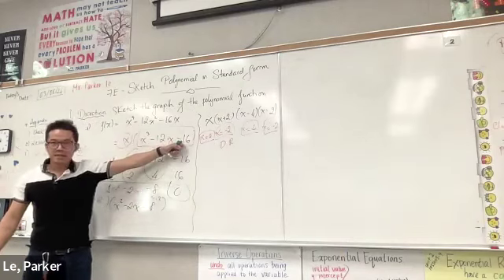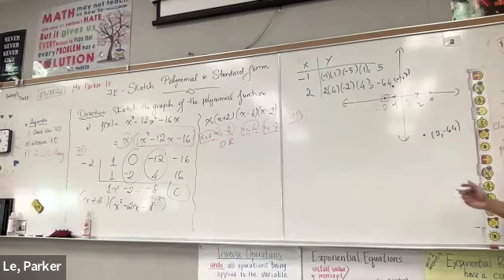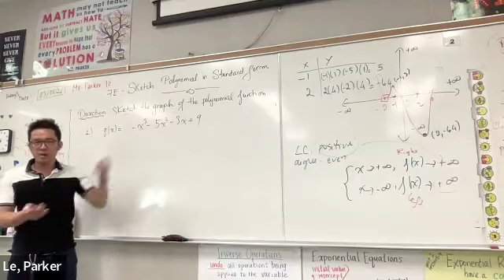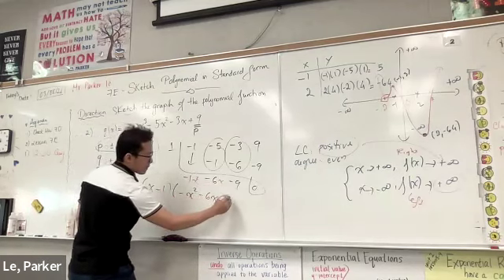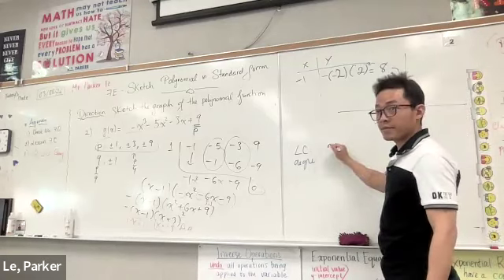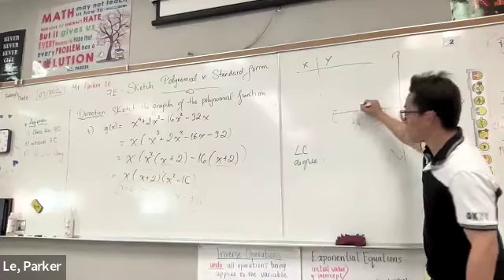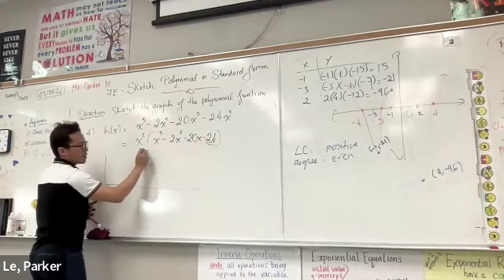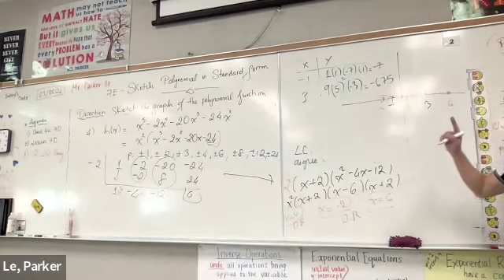Lesson 7E - Sketch the graph of a polynomial function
In this lesson, we will combine two methods we have learned from lessons 7B and 7D where we factor the given polynomial in standard form, find all zeros, and sketch it.
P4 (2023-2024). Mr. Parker